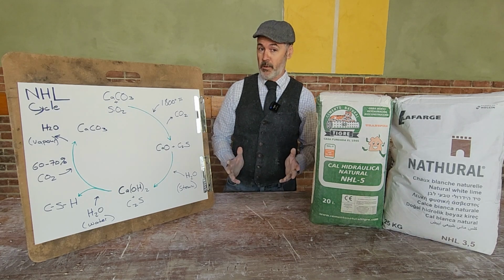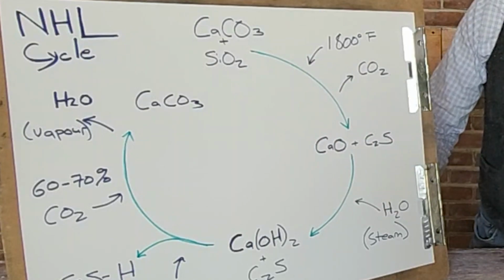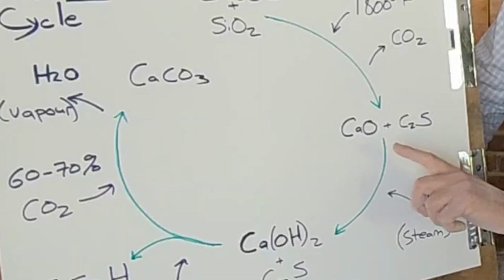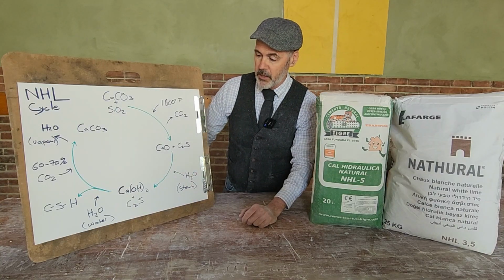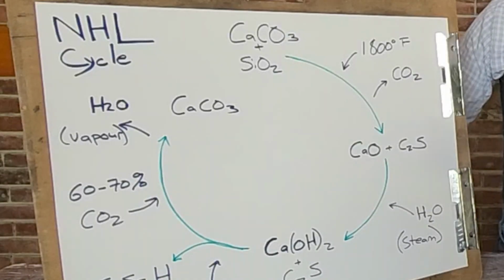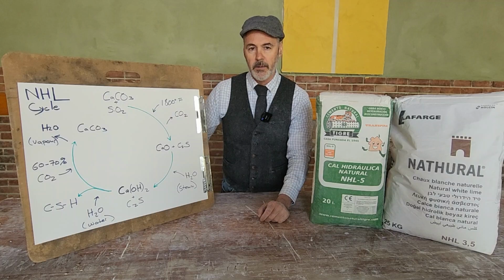Natural Hydraulic Lime Life Cycle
Patrick walks us through the process of the Natural Hydraulic Lime Life Cycle.